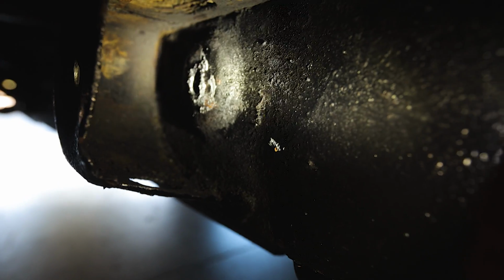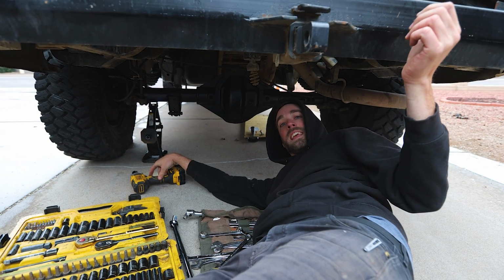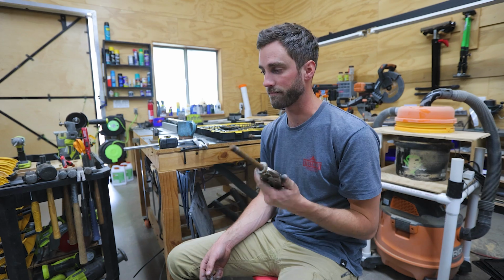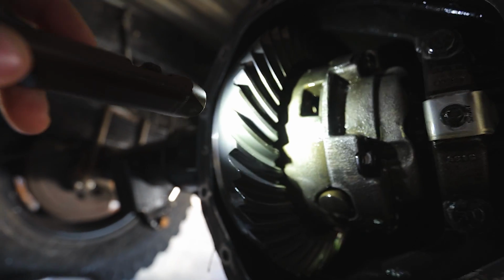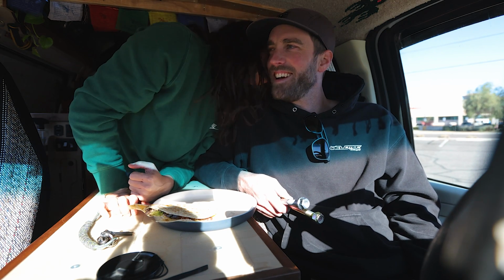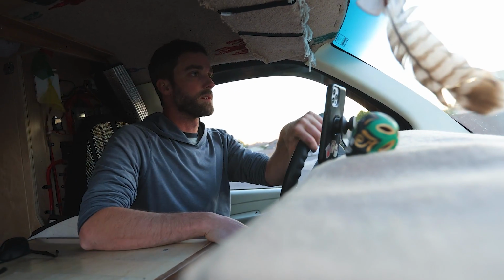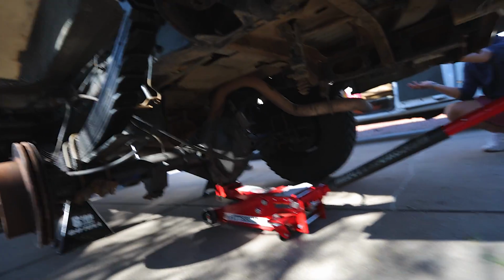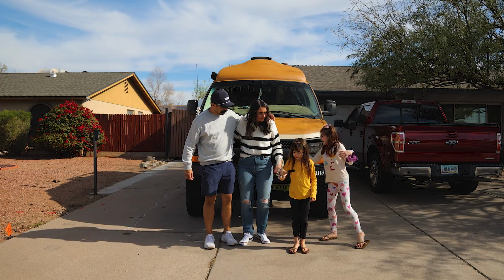These EASY Steps Will Turn a Delivery Van into an Off-Road BEAST | Chevy Express Van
Wondering what went wrong with our Chevy Express 2WD dream traction upgrade at the end of our last episode? Long story short, we've completed our locker, axle and leafs upgrade, but not until we'd endured another saga of troubleshooting, misdirection and struggle - ya, kinda like the Starlink struggle that preceded this one!  But hey, the doggie kisses (04:04) weren't too hard to take! Long story short, a whole month has passed since we began these upgrades and we're finally back on the road. Please enjoy part 2 of our big-win vanlife tech saga!

WeldTec Progressive Leaf Springs:
If you want your own set of progressive leaf springs and you'd also like to support us, click the link below when you plan to purchase your leaf springs and we'll get a small kick back from the sale!

Watch our Channel and search back for more adventures, recipes and DIY builds.

We’re proud to work with these amazing brands. Check them out online.
WeldTec Designs
REE Solar
High Top Van
Tiny-Stove
myBOXIO